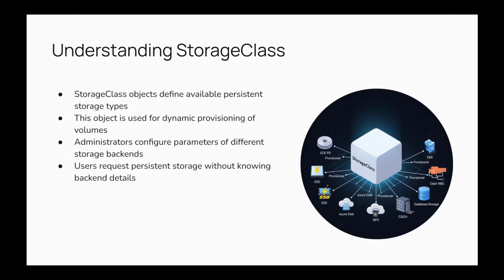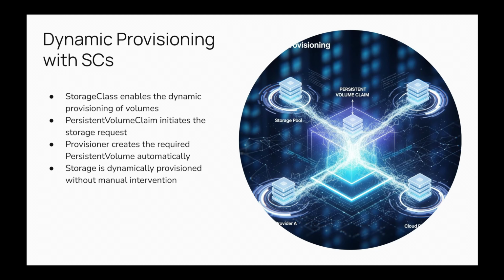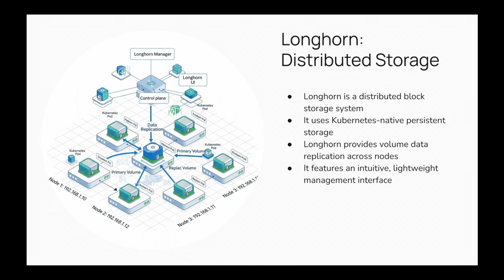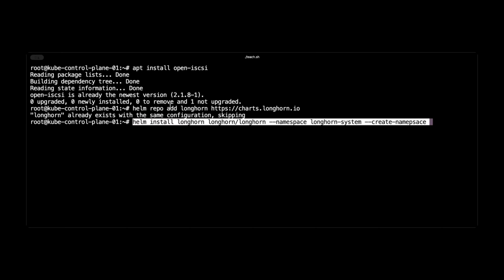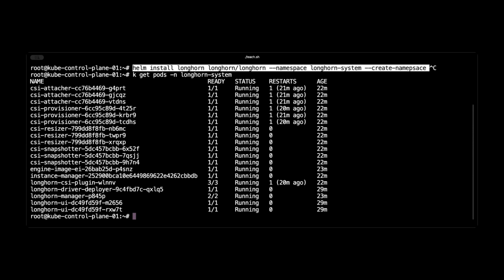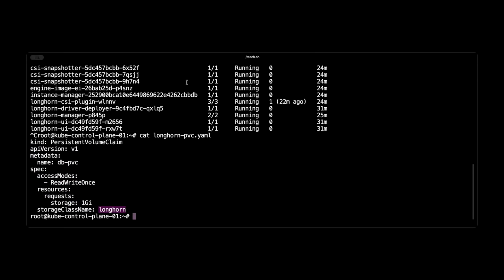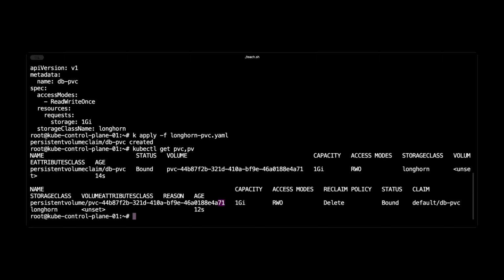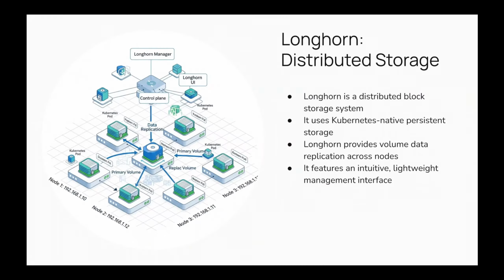Persistent Volumes – Dynamic Provisioning Workflow | No.28 | Lesson 7-3 | Free CKA Full Course 2026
🚀 Kubernetes Mastery – Lesson 7-3: Dynamic Provisioning (StorageClass & On-Demand PVs)

In Lesson 7-3, we move from manual storage management to the modern, scalable approach: Dynamic Provisioning.

With static provisioning, every new storage request requires an administrator to manually create a PersistentVolume (PV). That doesn’t scale in real teams. Dynamic provisioning solves this by letting developers request storage instantly—Kubernetes automatically creates the PV on demand.

The key building block is the StorageClass: a “menu” of storage options. When a PVC references a StorageClass, Kubernetes calls the provisioner (the storage driver) to create the backing volume automatically. In this lesson, we use Longhorn as an example of a self-hosted storage system that provides its own provisioner.

This video is part of our complete Kubernetes learning journey, designed for:
• Kubernetes beginners

📘 Course Structure

• Understand why static provisioning doesn’t scale (manual PV creation per request)
• Learn what a StorageClass is:
-a standard storage “menu” offered to developers
-defines how volumes should be created dynamically
• Understand the role of the provisioner (the real worker):
-cloud drivers (e.g., AWS/GCP/Azure CSI provisioners)
-on-prem/self-hosted systems (e.g., Longhorn, Ceph/Rook)
• Admin workflow: install and prepare the storage system (example: Longhorn)
-prerequisites (e.g., open-iscsi on nodes)
-install via Helm into longhorn-system
-verify storage components are running
• Developer workflow: request storage on demand with a PVC:
-set spec.storageClassName to choose the class
-create PVC → Kubernetes automatically creates and binds a new PV
• Observe the results:
-PV created automatically with a unique name
-PV/PVC status becomes Bound immediately
-reclaim policy commonly defaults to Delete for dynamic volumes
• Key takeaway:
-Admin sets up the “factory” (StorageClass + provisioner)
-Developers “order” storage (PVC) and receive it instantly

🏢 About Darumatic